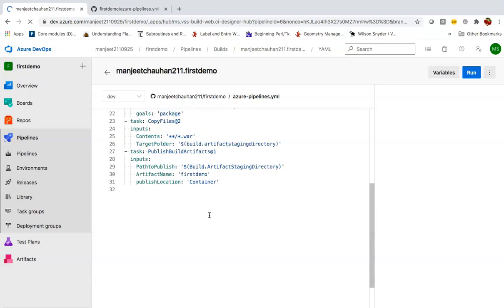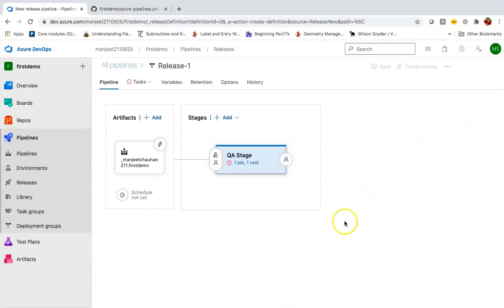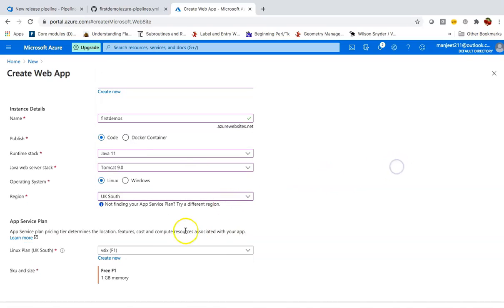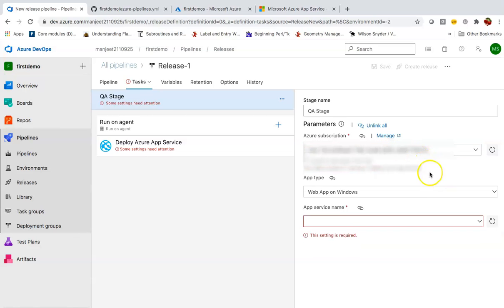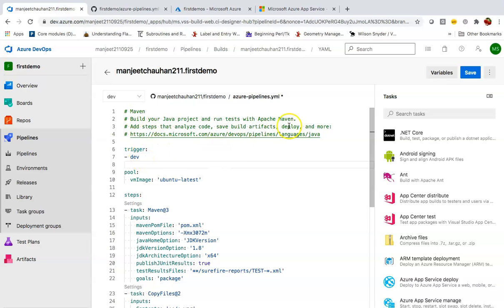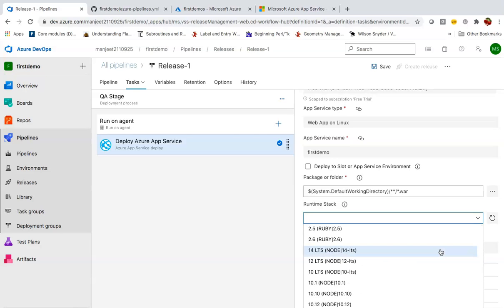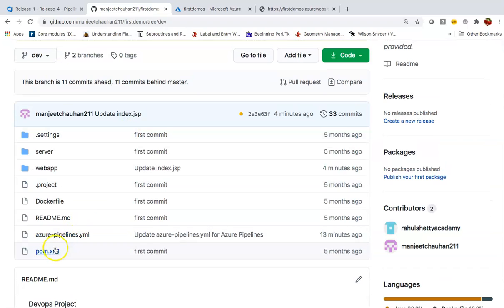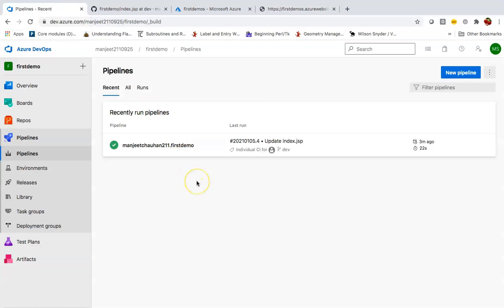Azure Release Pipeline dev to prod dev.azure.com & portal.azure.com Part -2 Azure_Pipelines CI-CD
CI/ CD Pipelines and Integraton of dev.zure.com with portal.azure.com